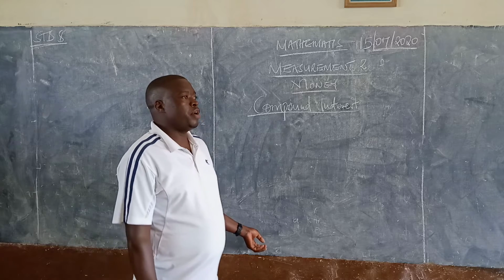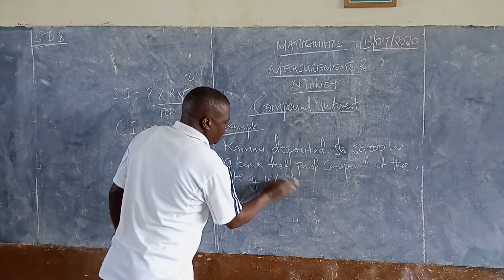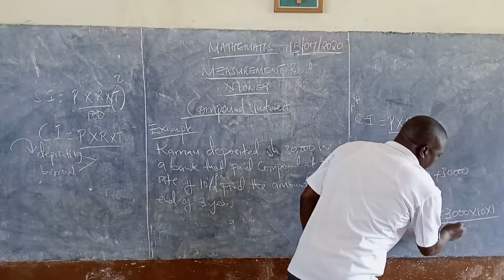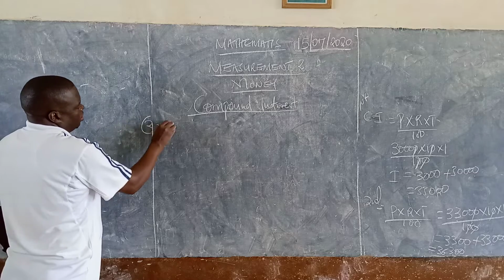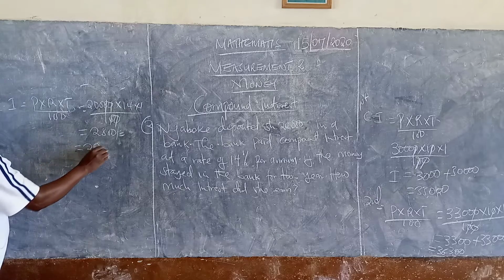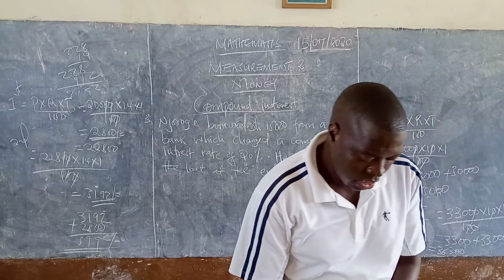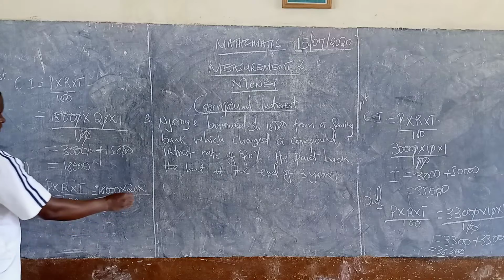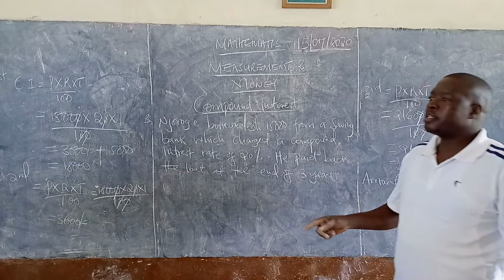Class 8 By Tr. Atepe